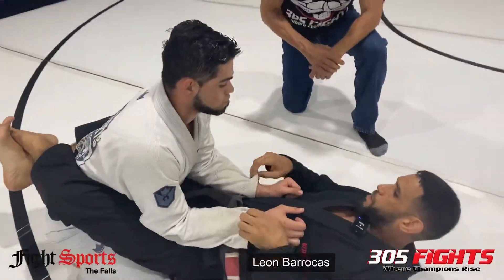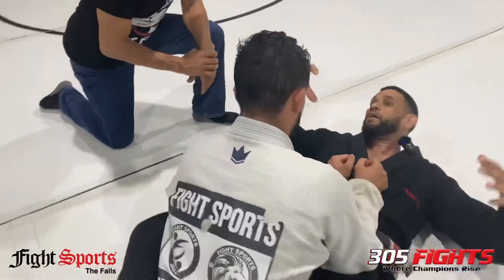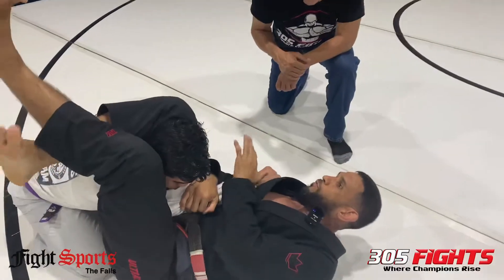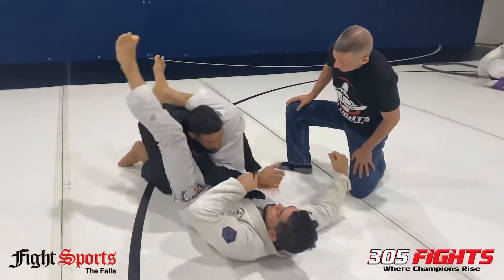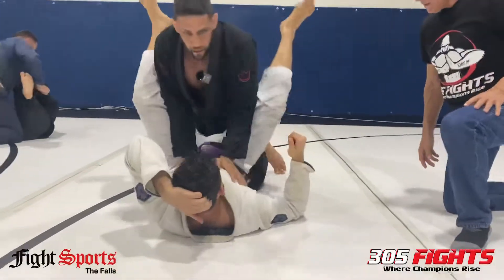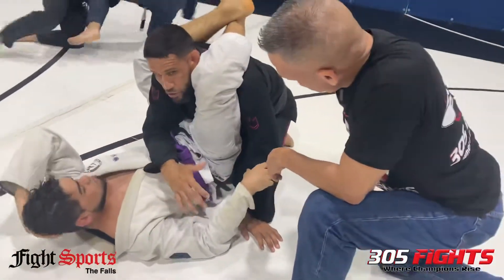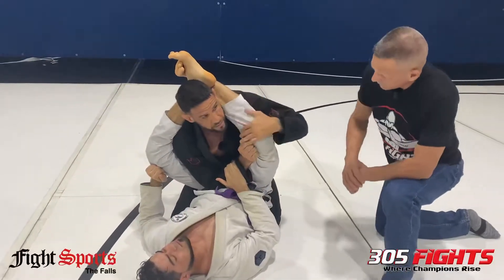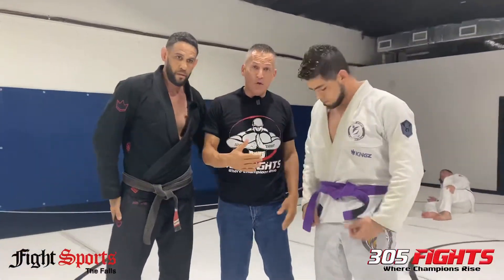305 FIGHTS TV with Sensei Leon Barrocas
Instructions by sensei Leon Barrocas from
Fight sports the falls